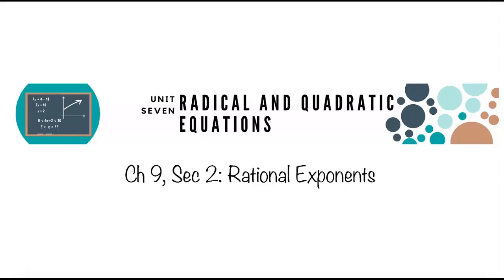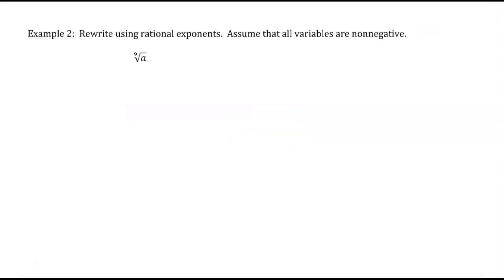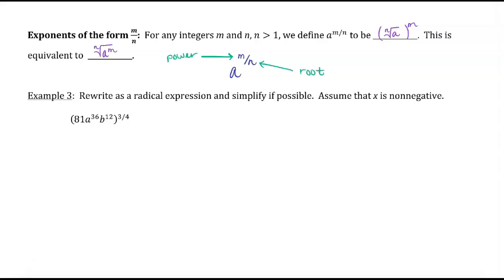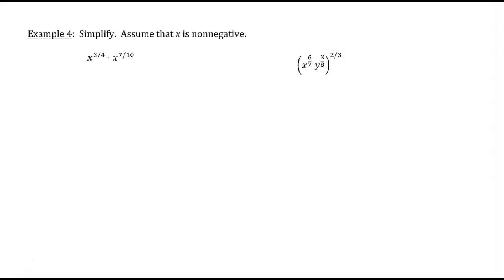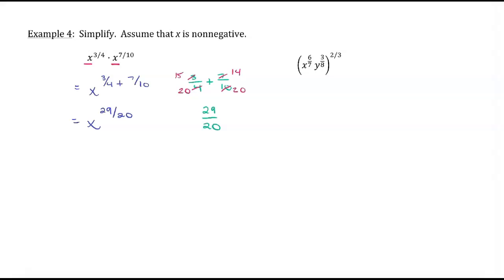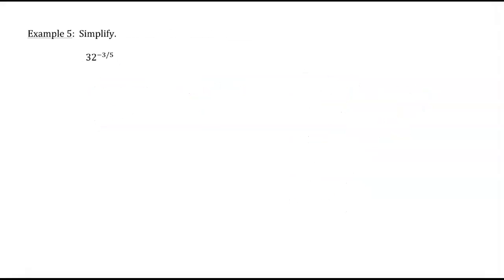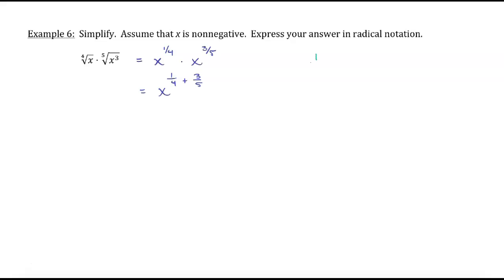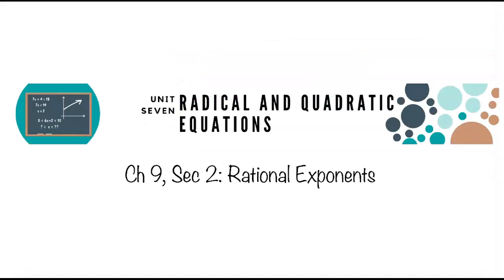Algebra Rational Exponents